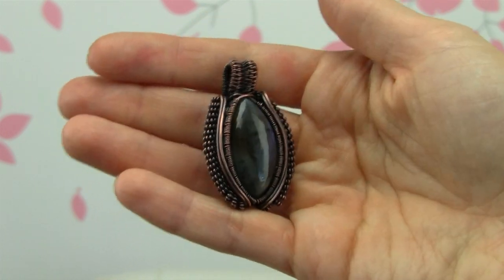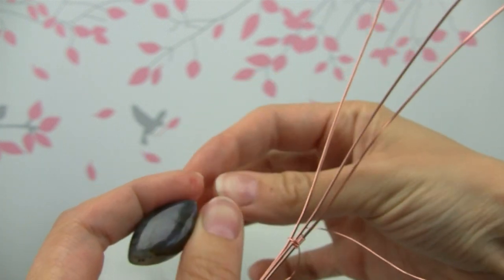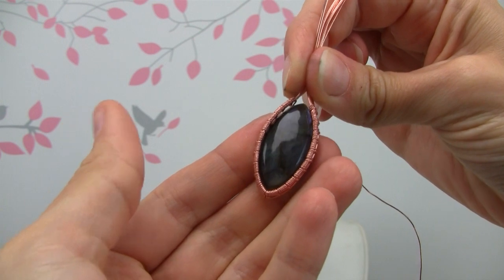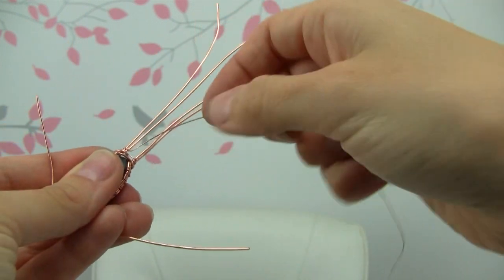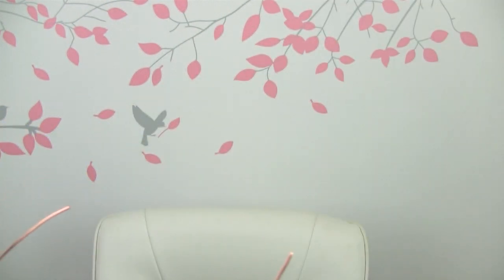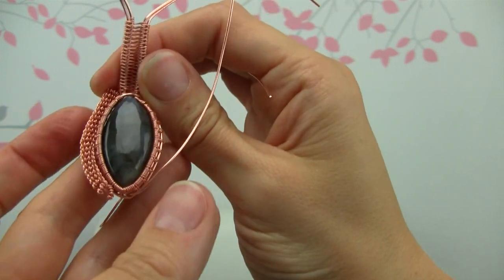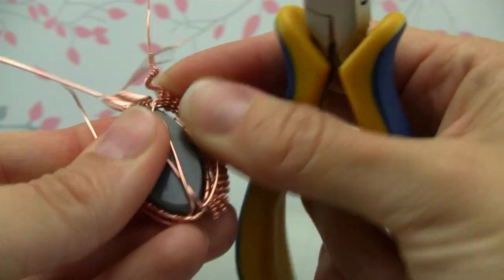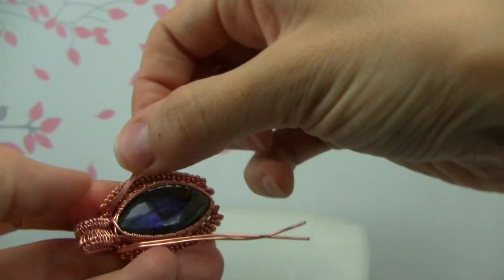Wire Wrapped Coiled Pendant Tutorial (Cabochon)